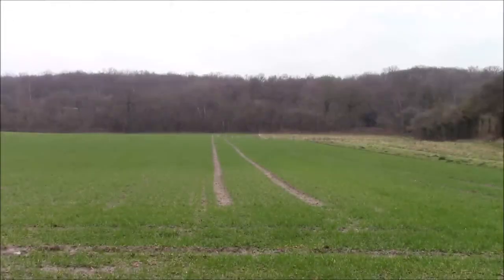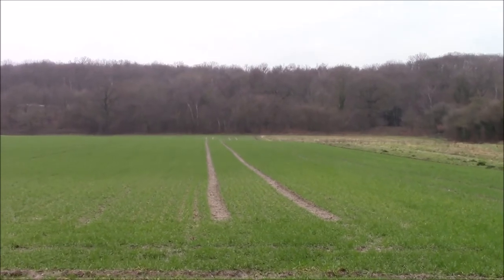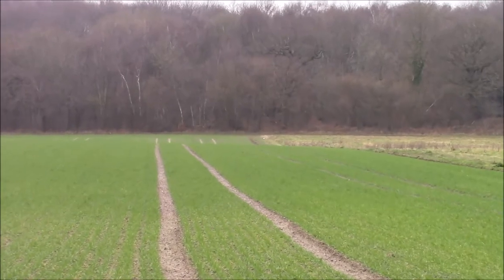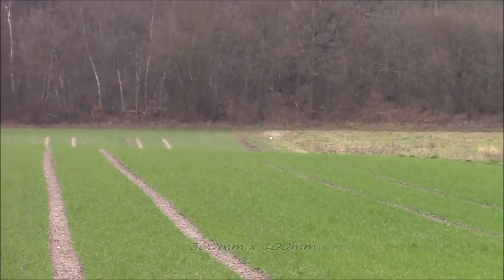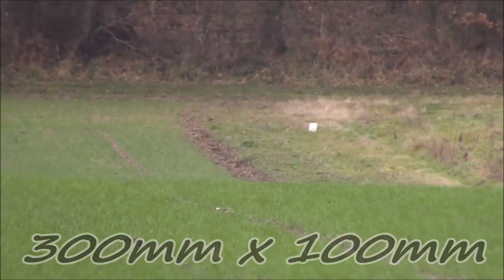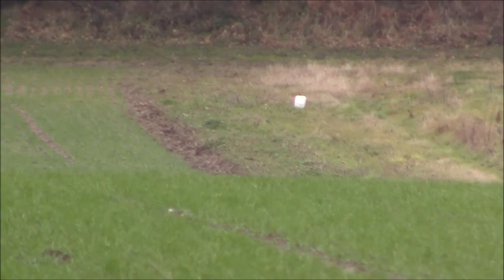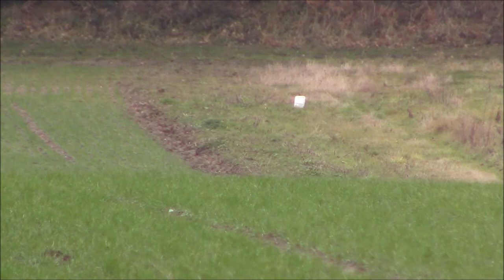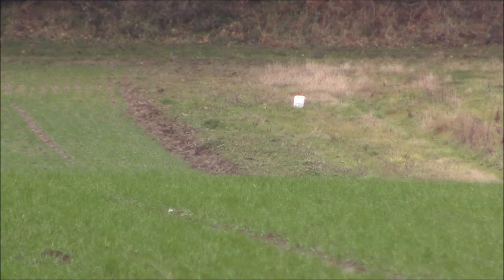Mauser M12 250 yard shot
Shooting my Mauser M12 in .243 Winchester out to 250 yards, with a 100 grain bullet